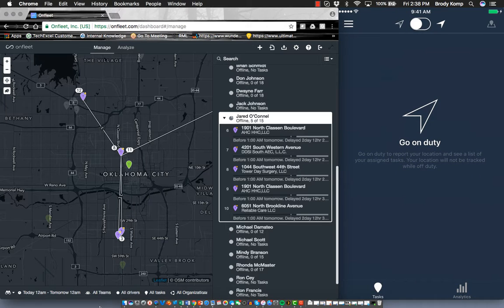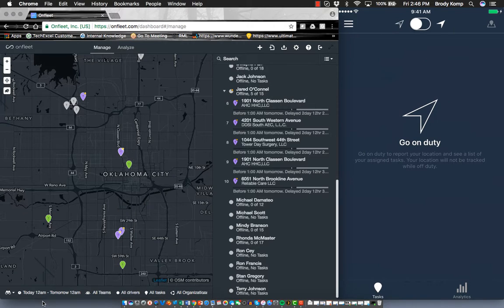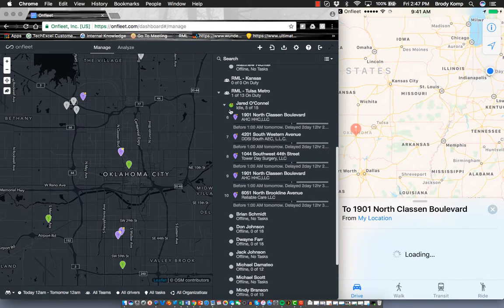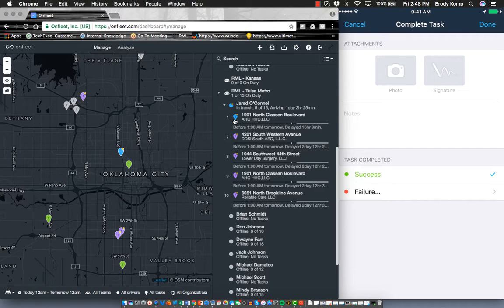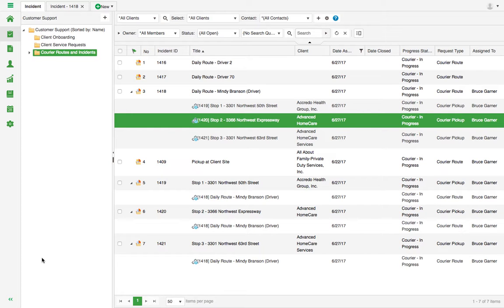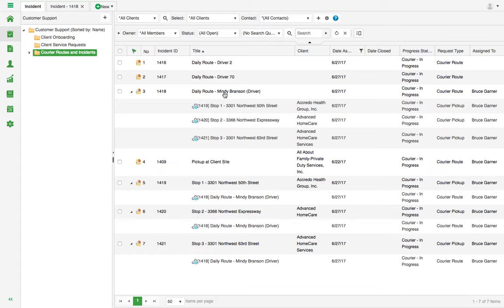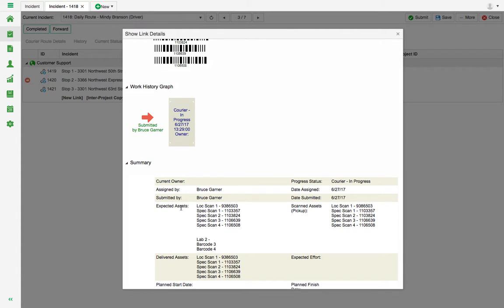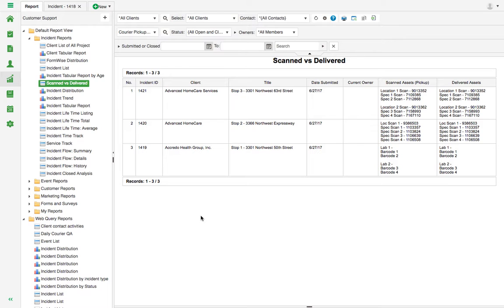Onfleet and CustomerWise Overview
Short demonstration of Onfleet and Customerwise